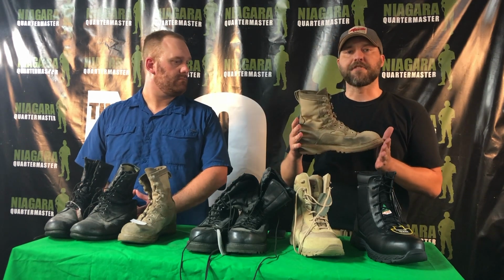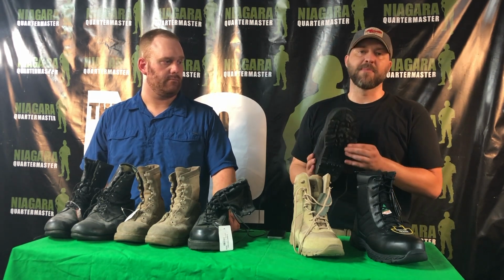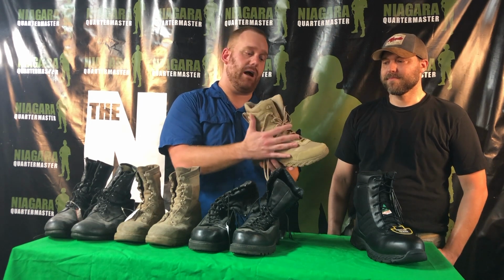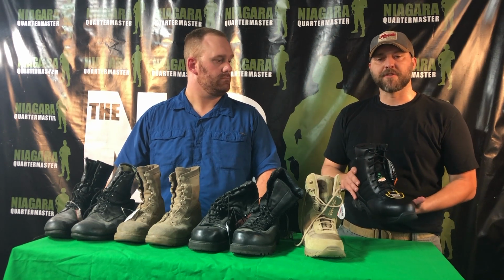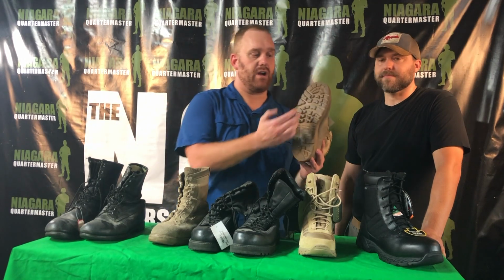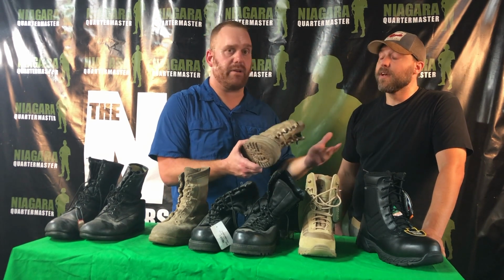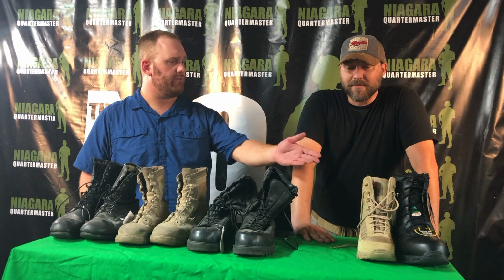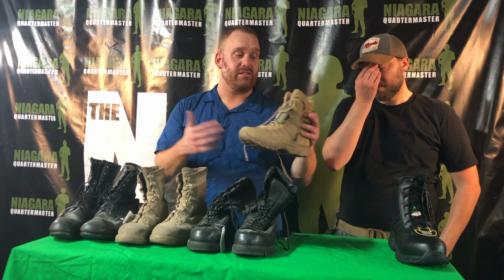boots !!and the GD doorbell